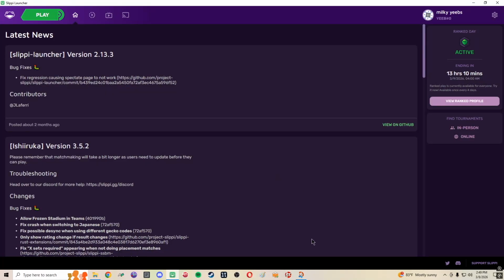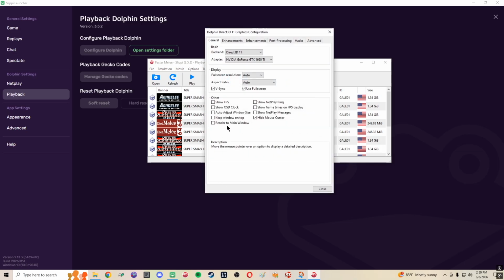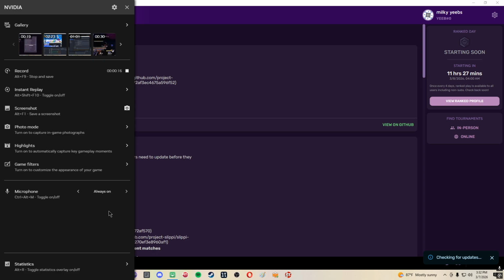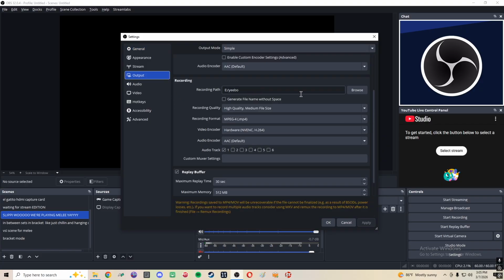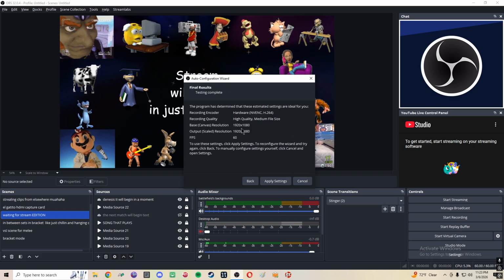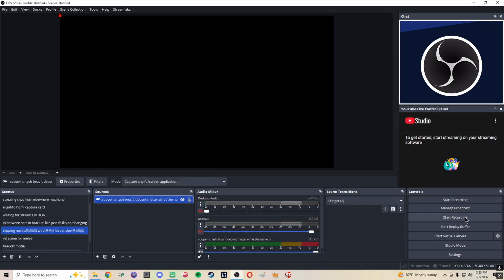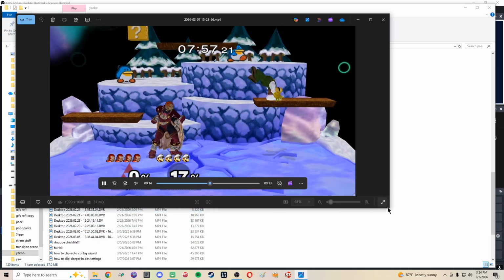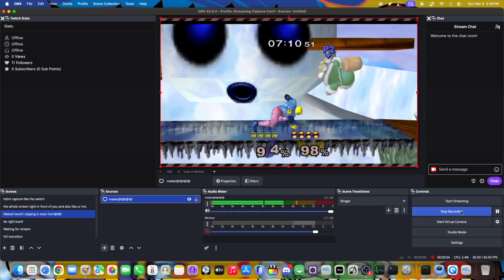clipping with yeebo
00:00 Slippi Playback Settings
00:47 NVIDIA Graphics Cards
01:26 Setting Up OBS
03:13 OBS For Multiple Monitors